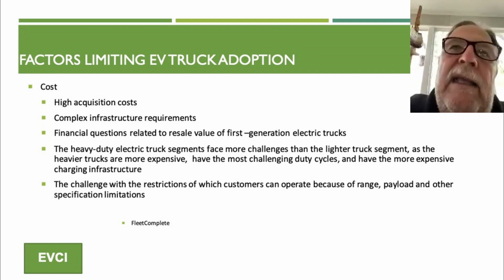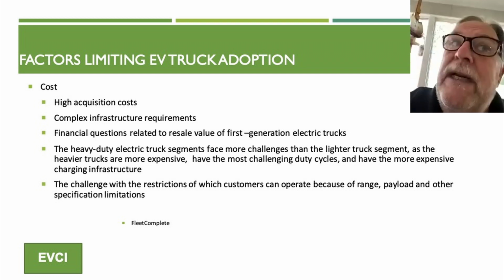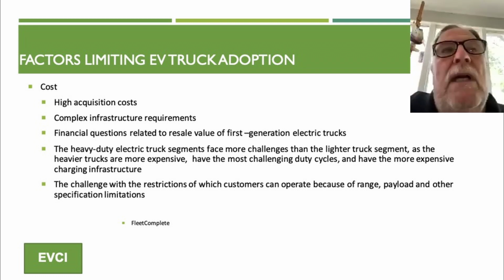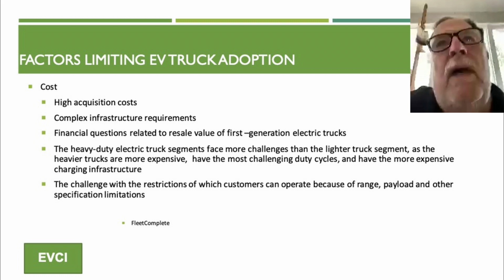Clyde DCFC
Join Clyde Boyce, of EV Chargers and Installation, LLC, to learn about how DCFC's may be necessary for your transition to EVs, despite their large upfront cost.

We are your one-stop shop for information regarding technical details and rebates.